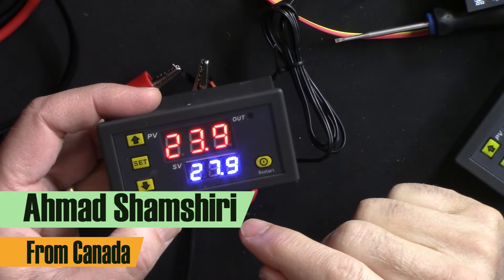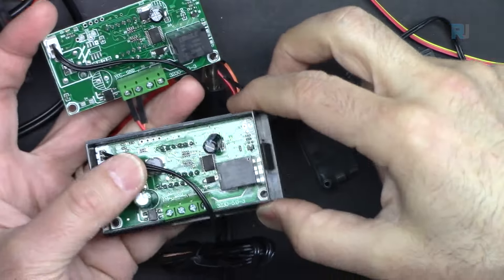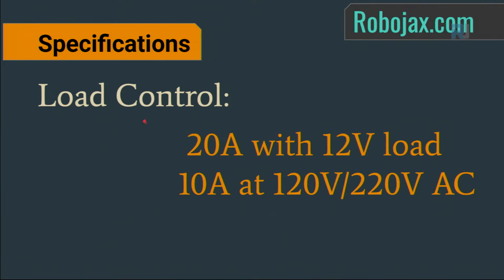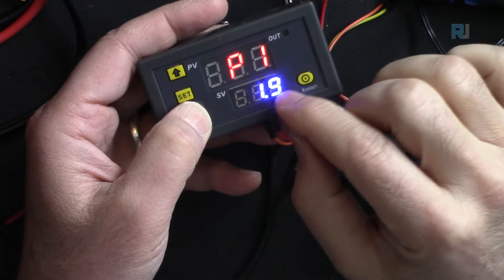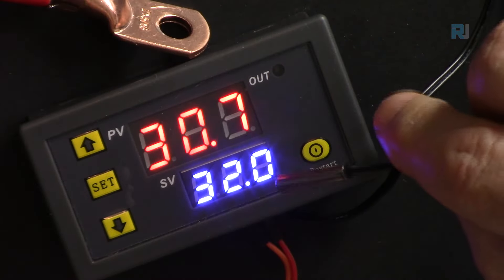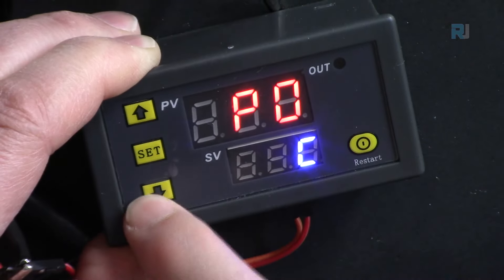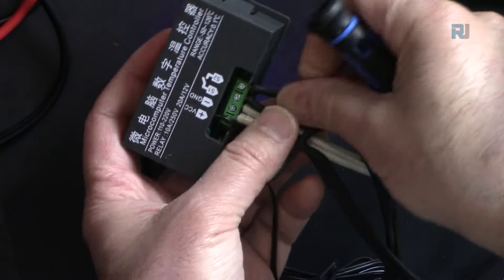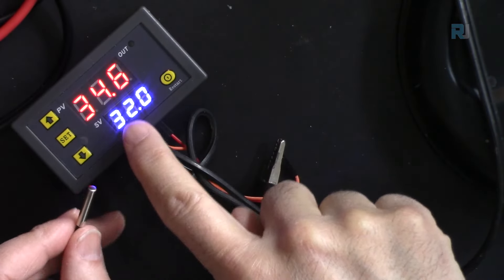How to use W3230 Thermostat Heat and Cold Relay Controller AC DC 12V/24V/120/220V P1 to P8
In this lesson we learn how to use this AC/DC Thermostat with all features demonstrated.

Amazon USA
Amazon Canada
Amazon Germany
Amazon UK

Banggood or UNO board

00:00 Introduction
Wiring Explained
Code Explained
Demonstration